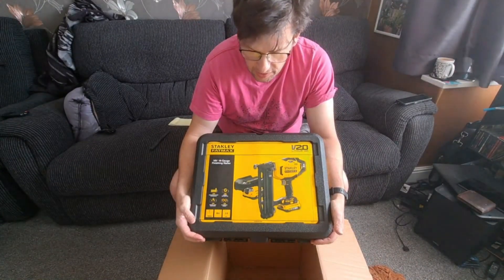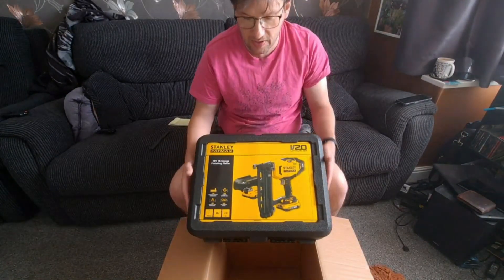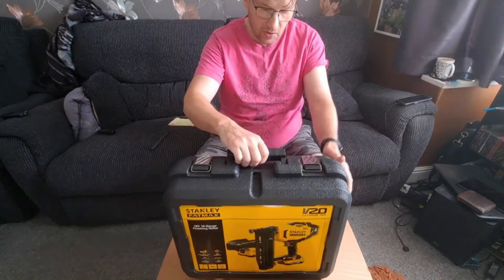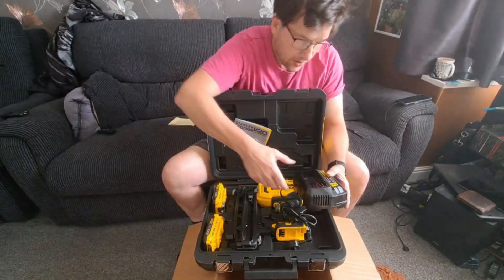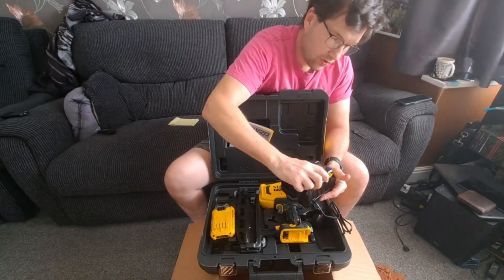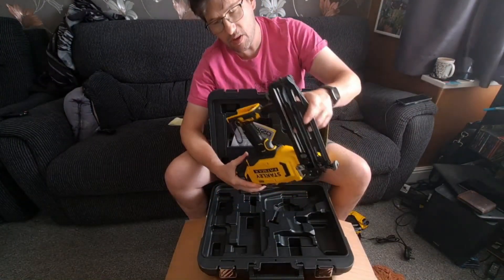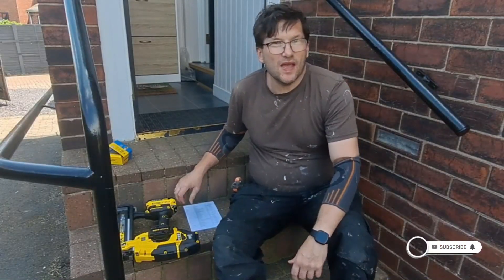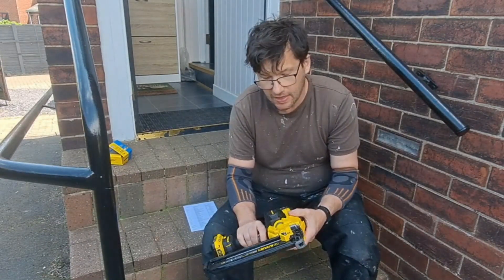TOOL REVIEW STANLEY V20 NAIL GUN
So ive bought a Stanley V20 nail gun

after sizing up my budget and seeing what was on the market i decided to go ahead and purchase this for £269.00

two batteries plus charger

not a bad machine to use does the job

Featuring vastly improved battery technology, with no memory effect and minimal self-discharging, the Stanley FatMax V20 18V Nailer Skin is the convenient, portable selection for the mobile worker, whether on the job or at home, who needs superior handling with compact design but refuses to sacrifice power and quality. A battery-powered model eliminates the hassle of compressors, hoses and gas, so users can simply focus on firing adhesive collated 16-gauge finish nails accurately and cleanly. Featuring tool-free depth adjustment and in integral LED light for dark environments, the Stanley FatMax V20 18V Nailer Skin is packed with proof of its excellent versatility and user-friendly build, meaning professionals and hobbyists alike can rest assured they’ve got a powerful, durable tool in their kit, ready to go at the touch of a button.

Cutting-edge lithium-ion battery technology means the 18V battery pack has no memory effect and minimal self-discharge, providing more reliable, longer-lasting power.
Consistent firing in changing weather conditions and materials, brilliant for the construction site
Drives adhesive collated 16-gauge finish nails
Tool-free depth adjustment for quick and easy set-up
Lightweight design with an optimal centre of gravity for improved balance and comfort in the hand
Integral LED work light for improved visibility in all working conditions
The new 18V STANLEY® FATMAX® V20 Cordless System can power all your V20 tools with one common battery